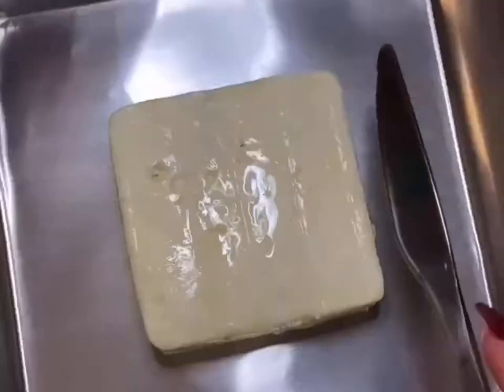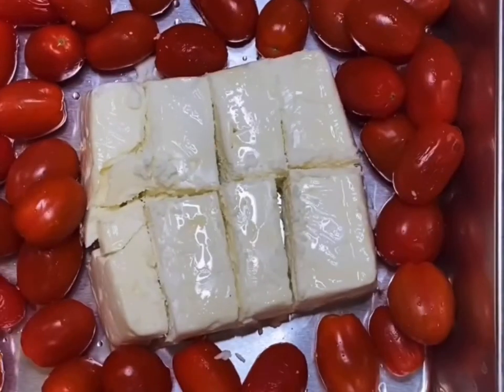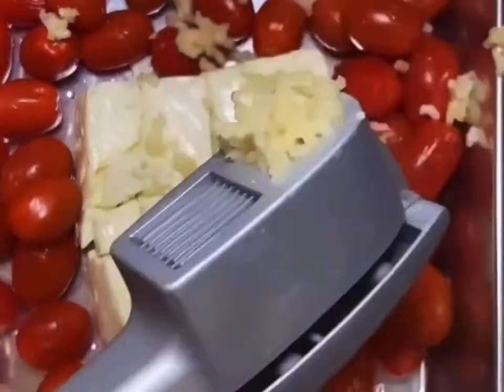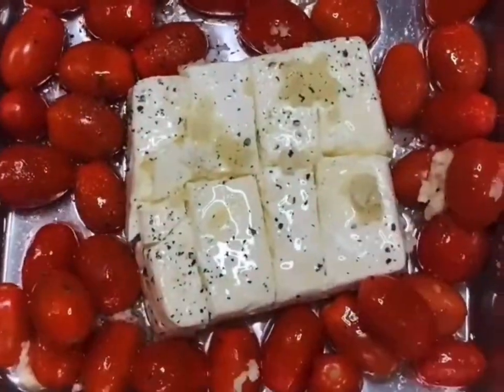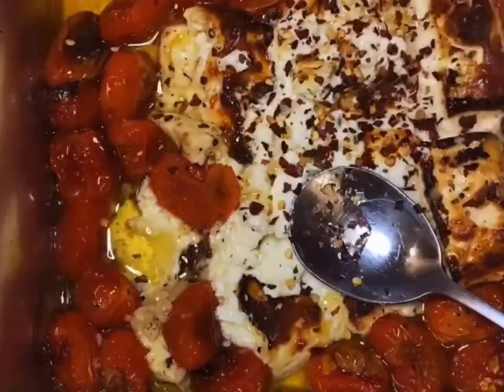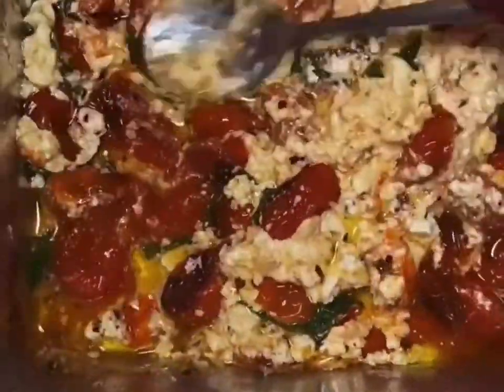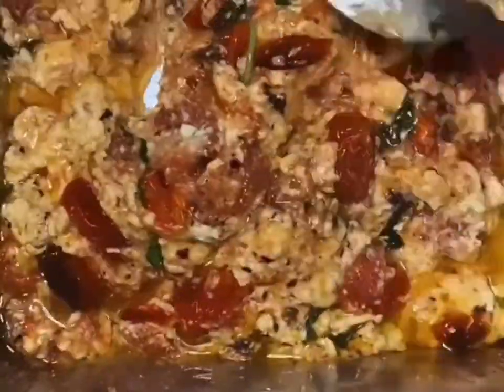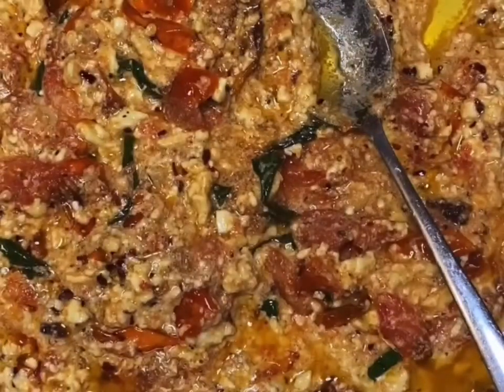VIRAL TIK TOK FETA PASTA BUT KETO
Baked Feta Pasta

1 block feta cheese
Cherry tomatoes
Olive oil
Minced Garlic
Salt & Pepper

All to taste. 400 degrees 20-25 minutes or until melted.

Air fryer used ➡️

New to keto? Start here ➡️

🥑Hey Ketobaes!
We are Vy  & Regina, two besties who decided to go keto 6 years ago. We have a passion for all things food and have over 16 years of experience in the food and beverage industry. We started an Instagram account in January 2019 to keep ourselves accountable and what started out as a fun project between two besties, has turned into a multi-faceted food collective for food lovers around the world. Since 2019, we have met so many amazing people who we like to call our Keto Baes (keto community members who uplift and support one another), completely revamped our blog, and have had the opportunity to work with some amazing keto-focused brands (um hello where were these companies 6 years ago?!). Oh yeah, we also started a seasoning and special merchandise company called Bae Blends in September of 2019.

We are so looking forward to sharing our recipes, hacks, beauty finds, and everything in between on our youtube.